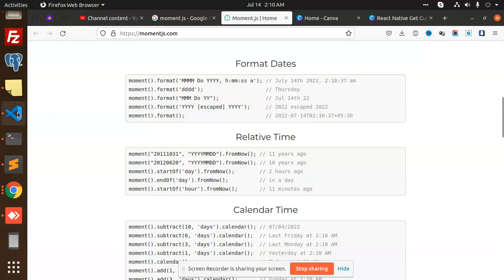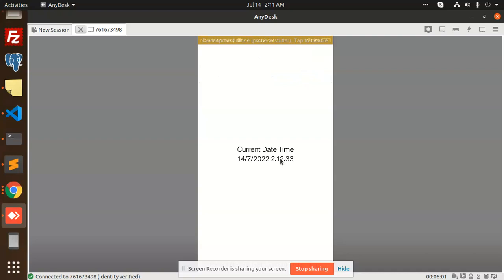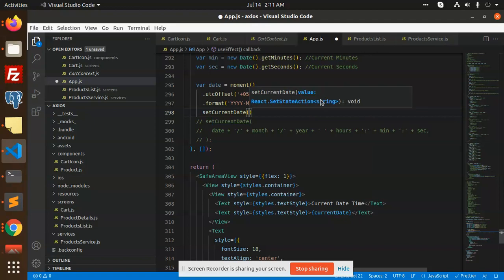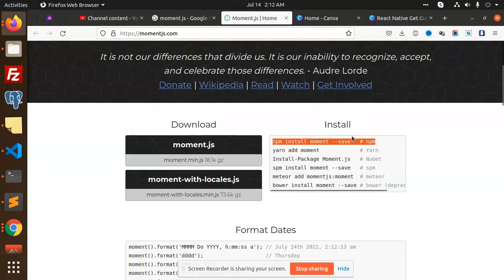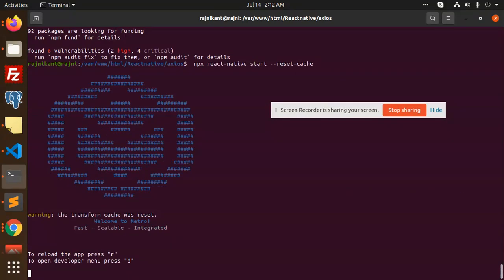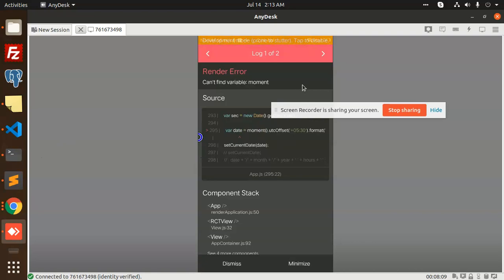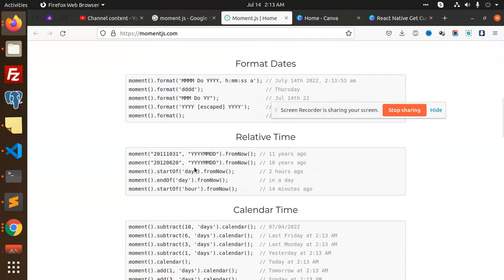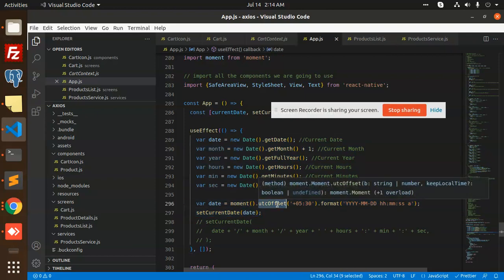React Native Get Current Date Time | React Native Tutorial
React Native Get Current Date Time